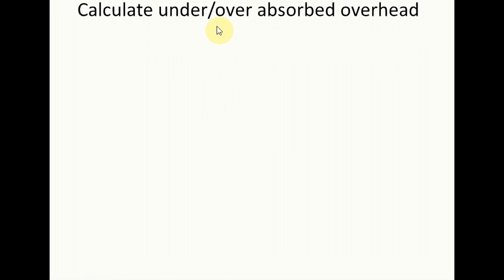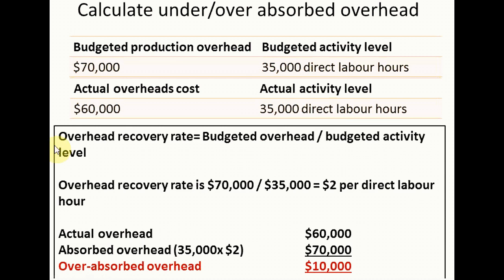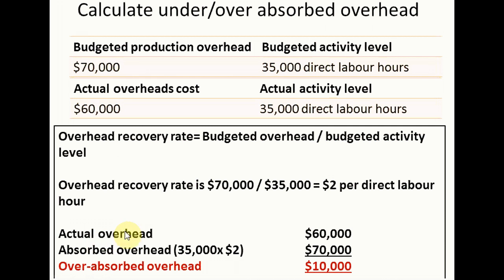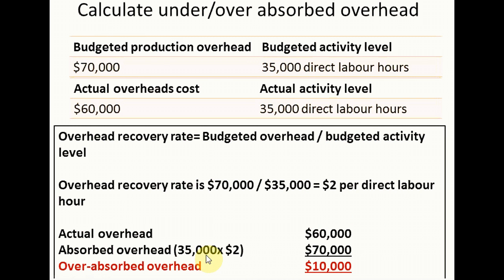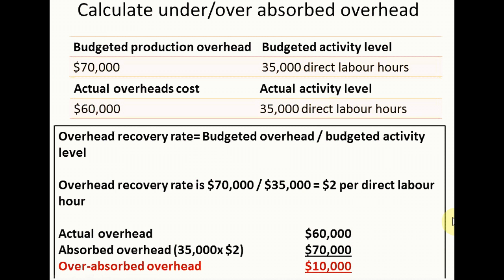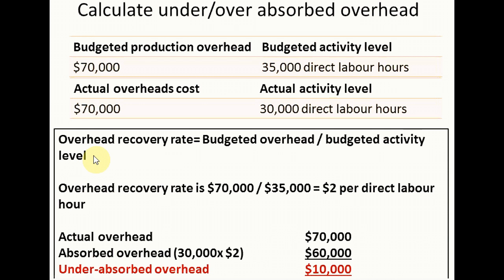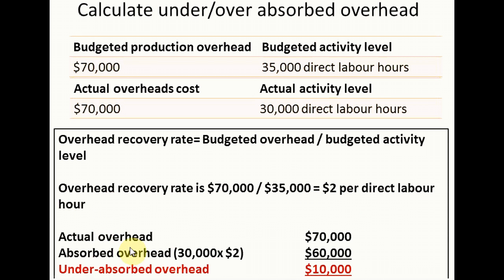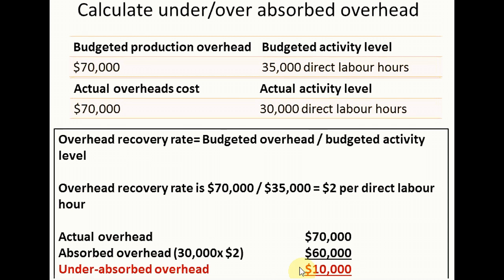Absorption Costing - How to calculate under or over absorbed overhead (in HD!)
Easy/quick way to find out under/over absorbed overhead